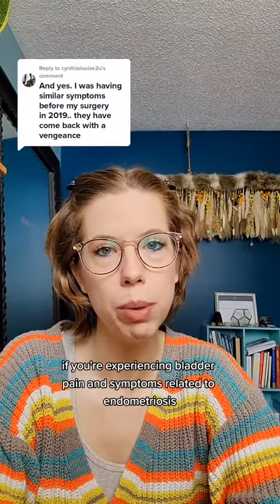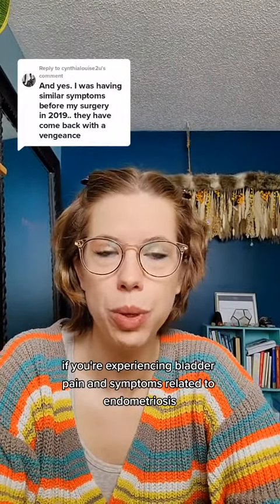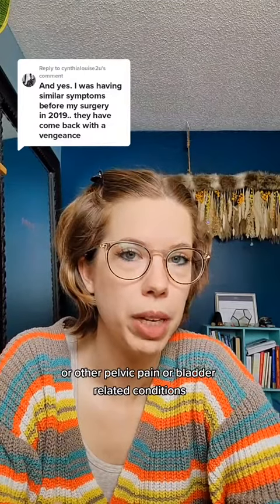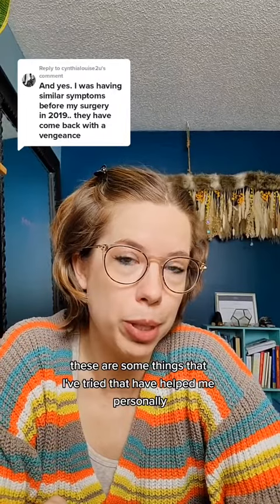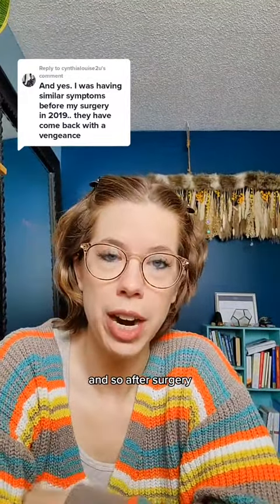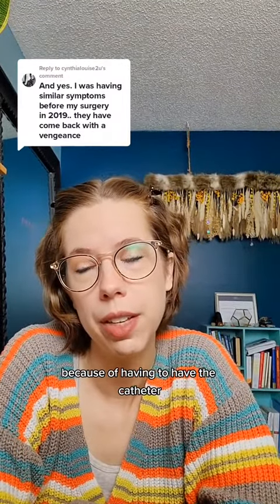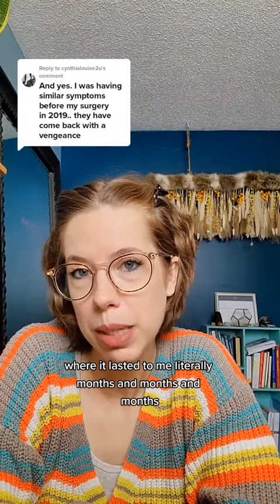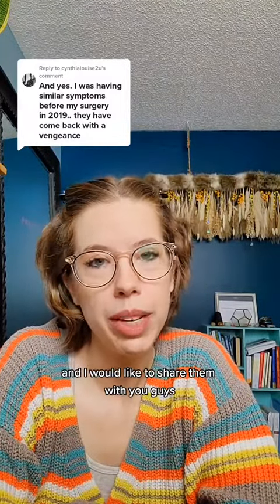Tips & Tricks if your experiencing bladder pain and symptoms due to Endometriosis.